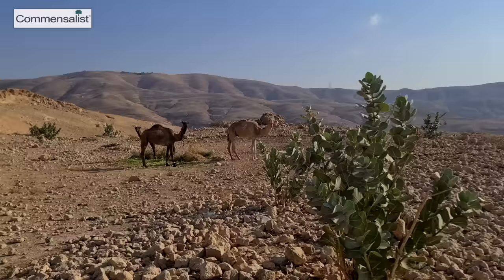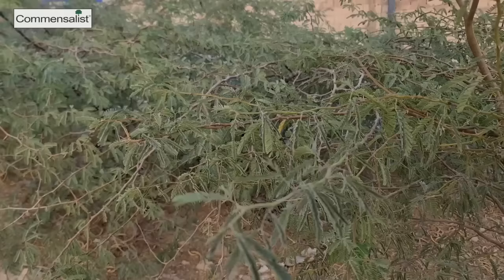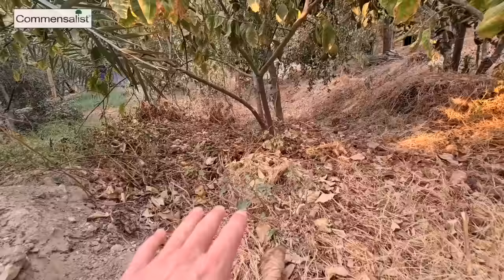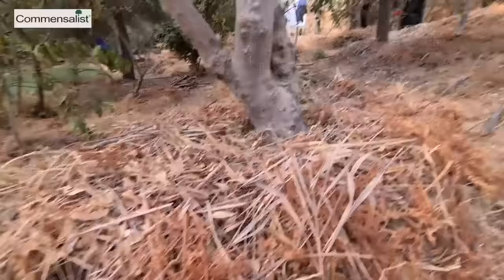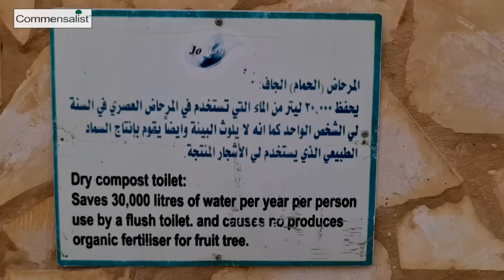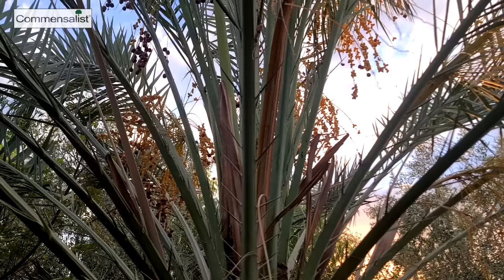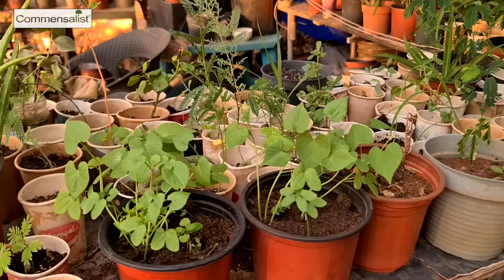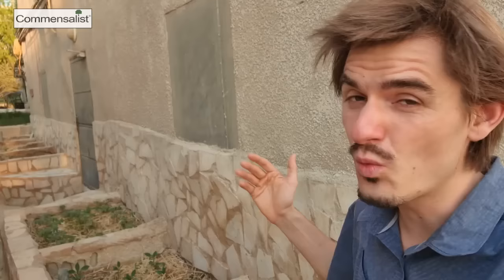🐪 How to create a food forest in the desert | Louis De Jaeger 🌳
Food forest designer & teacher Louis De Jaeger gives you a tour of the Greening the desert site in Jordan, built by Geoff Lawton and his team.

🐪 How to create a food forest in the desert🌳

❤️ This is a message of hope: if you can create a foodforest in the most harsh conditions, 400 meters below sea level, in the desert of Jordan, you can do it everywhere.

🌱 It all comes down to planting that ONE tree, that FIRST tree.
And then the next one, and the next one, and before you know it: you have a forest garden, providing food throughout the year.

💥 Very proud of Geoff Lawton and his team at Greening The Desert Project, Jordan to inspire millions of people.